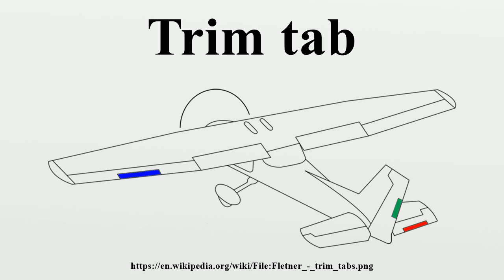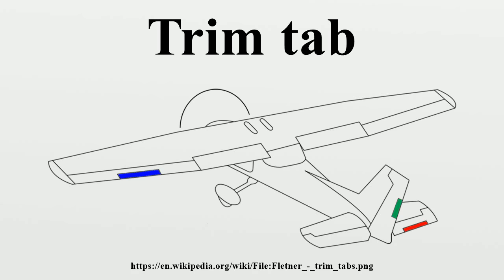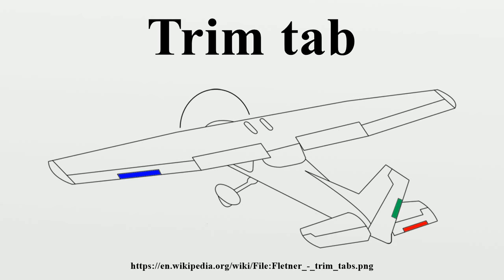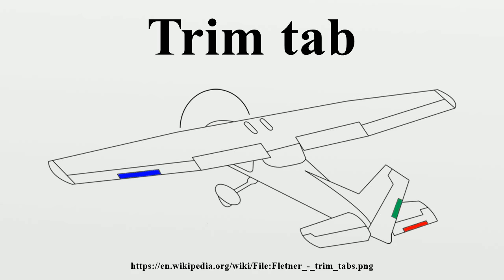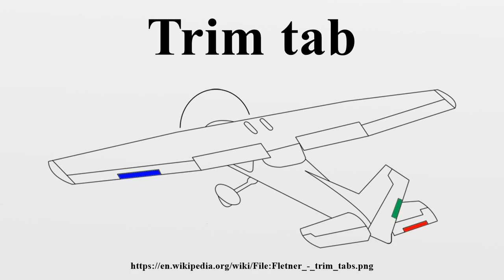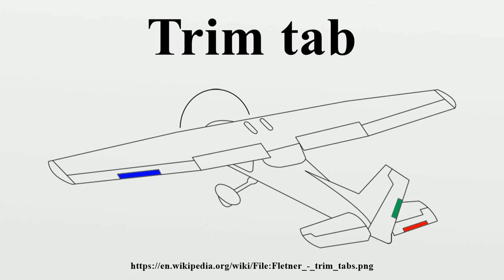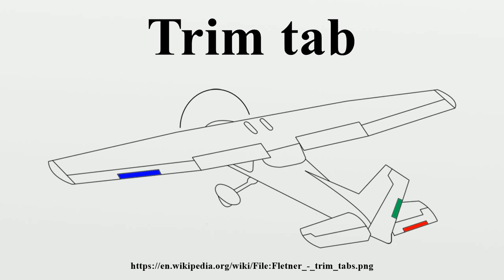Trim tab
Trim tabs are small surfaces connected to the trailing edge of a larger control surface on a boat or aircraft, used to control the trim of the controls, i.e.to counteract hydro- or aerodynamic forces and stabilise the boat or aircraft in a particular desired attitude without the need for the operator to constantly apply a control force.

Image-Copyright-Info
Author-Info:   Abuk SABUK

Image-Copyright-Info